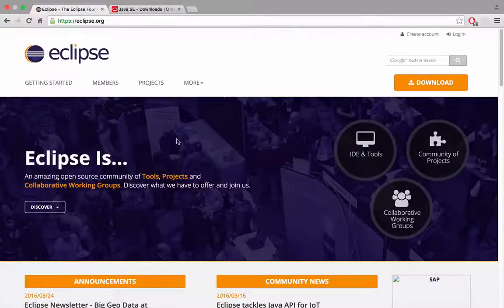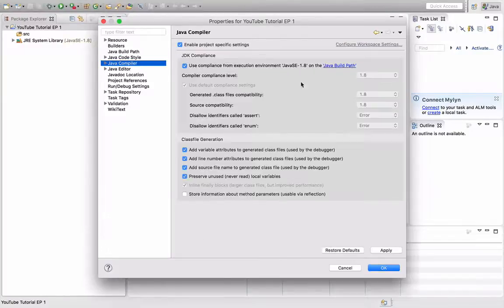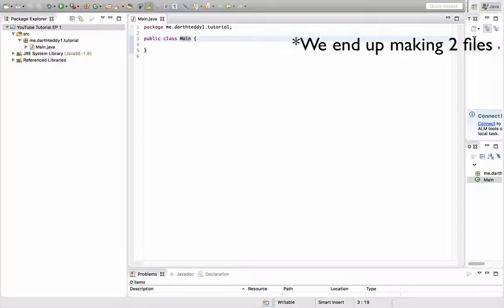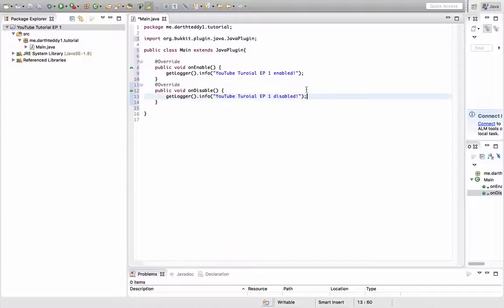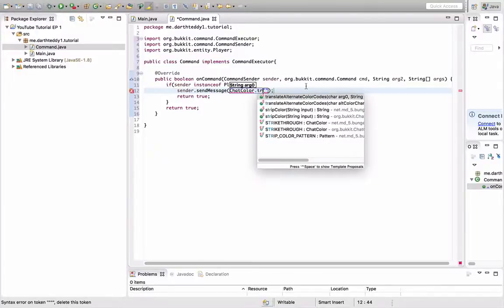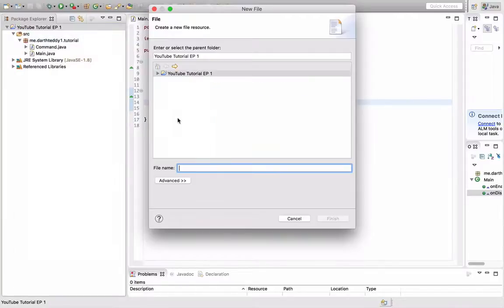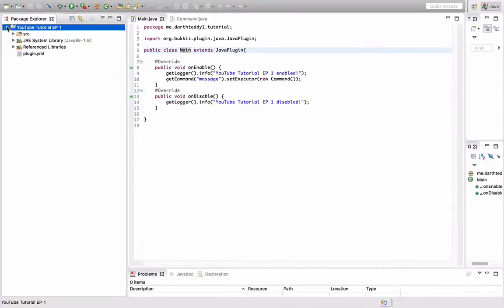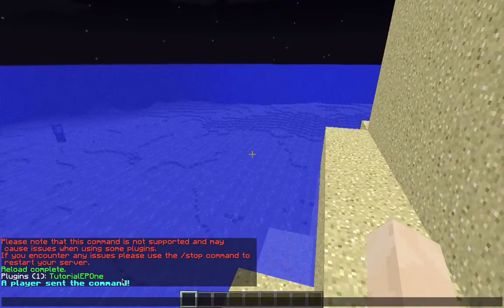How To Develop Minecraft Plugins - #01 - Test Plugin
Join My Server - RaptRealms.com
Cool Guys:
I Have no friends :'(